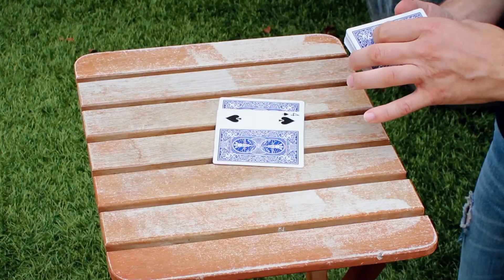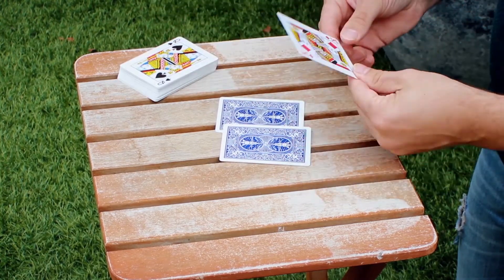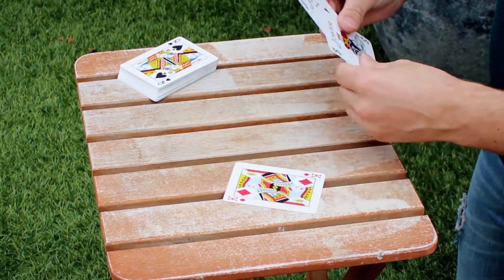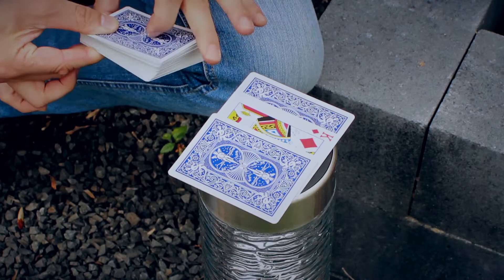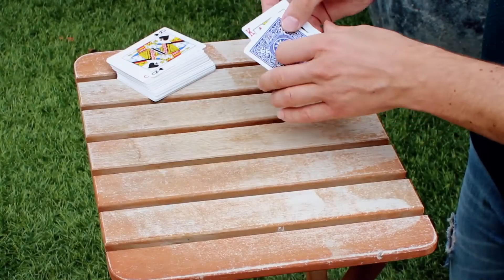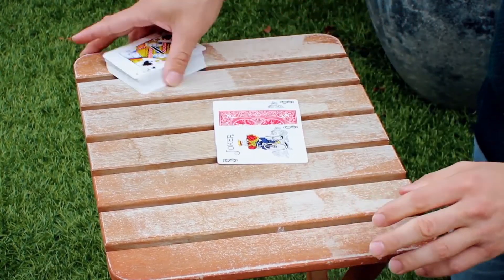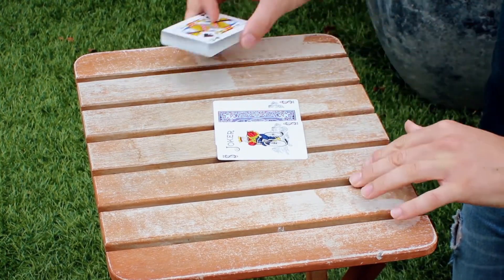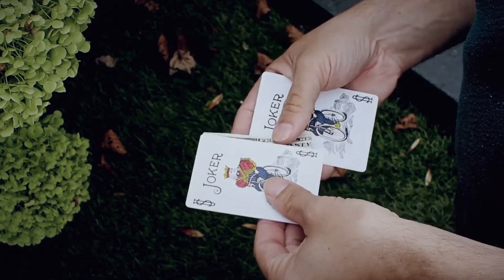CHANGELING by Peter Eggink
A super visual, hands-off card change.

A card is selected (signed) by the spectator and returned in the pack. Next, the cards are shuffled and a random card is sandwiched in-between the 2 jokers in such a way that the card remains in full view at all times.

The sandwich can be either placed on the table, card box etc. OR in the spectator's hands...with just a riffle of the deck, visually and magically the indifferent, sandwiched card changes into the spectator's signed selection -this really looks like trick photography!

LOTS of different routines can be done with the cleverly made "Changeling" gimmick, e.g. Card to Bill, Color Changes etc.

Each gimmick is hand-build and is ready to go. The "Changeling" gimmick can be use in both, a red or blue deck of bicycle cards.